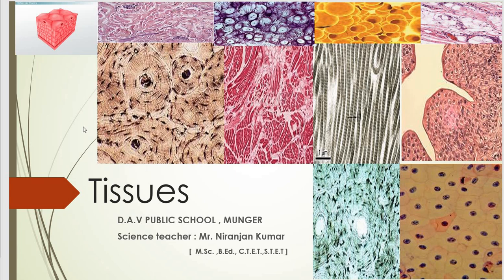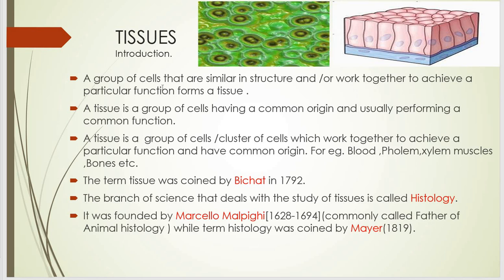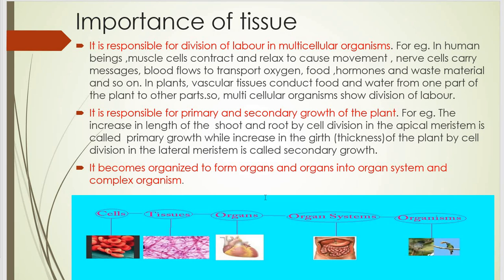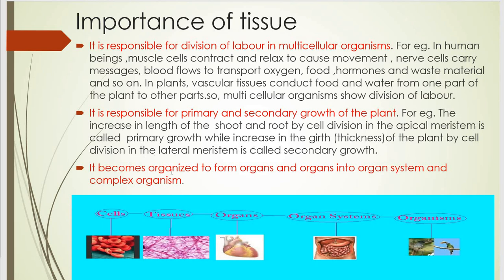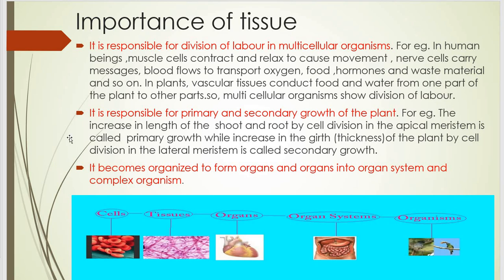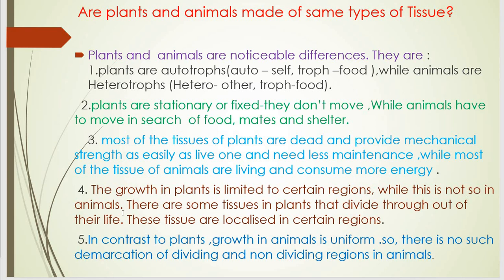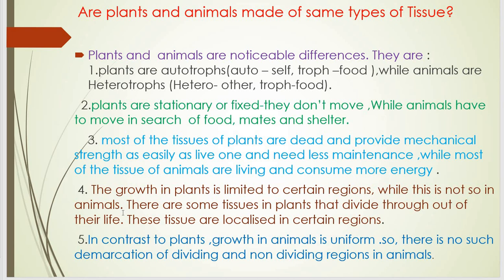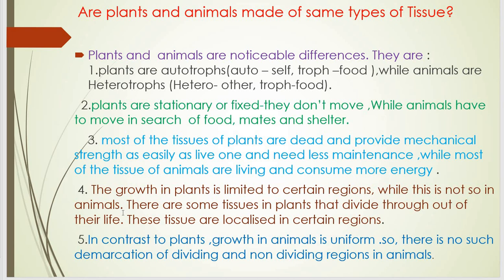Tissue and its importance for class -9th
Hello students ,In this video I have explained about Tissue and its importance by lecture cum demonstration method . I hope this video can clear your concept /problems related to Tissue.